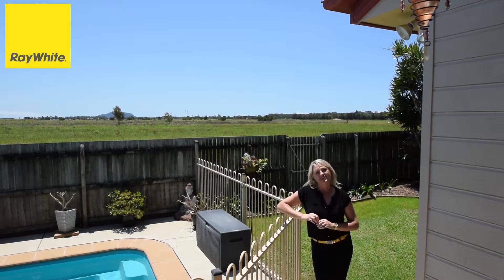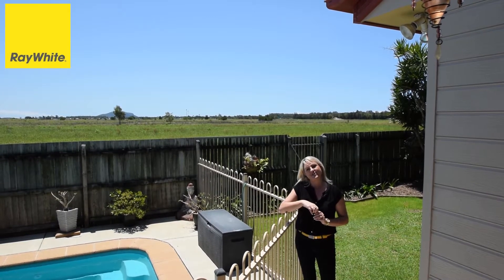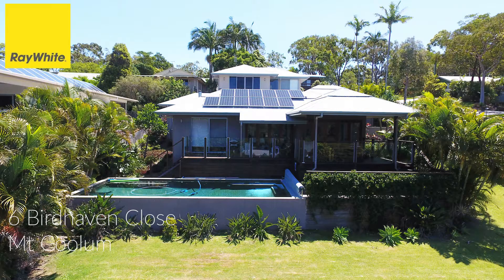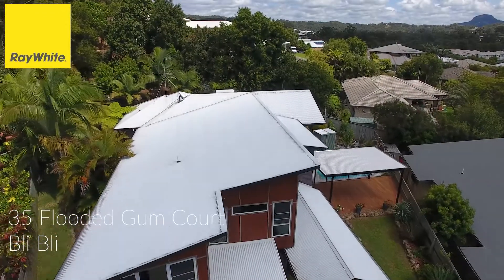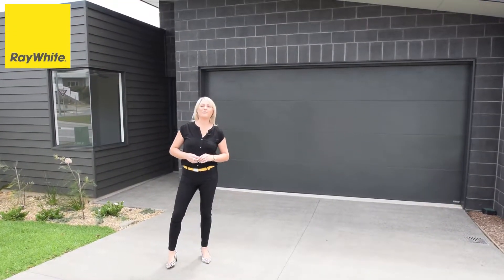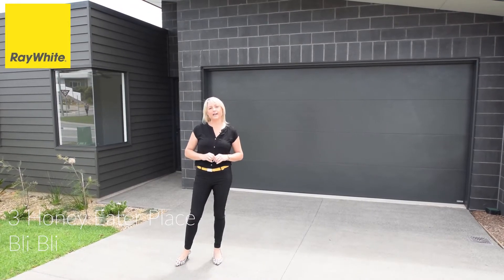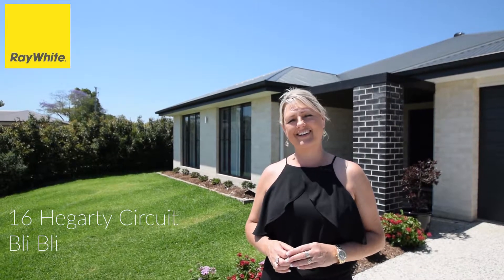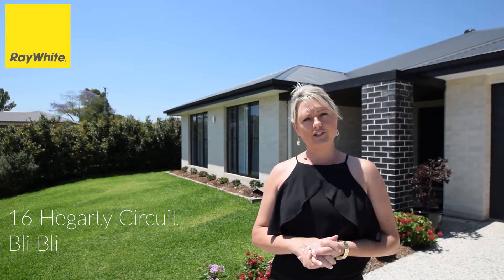Ray White Bli Bli - New Listings Sneak Peak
Looking for a little teaser? Check out our sneak preview of whats coming on at Ray White Bli Bli during the next week 25/10/2018